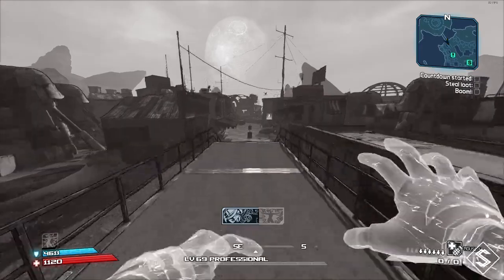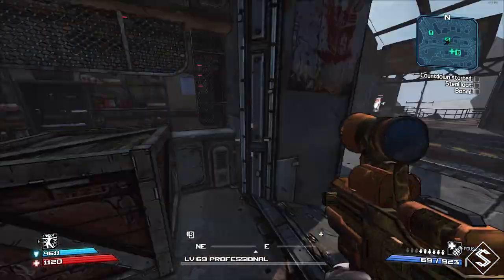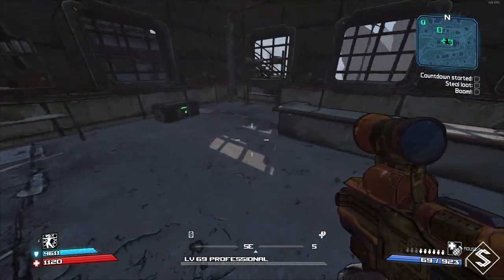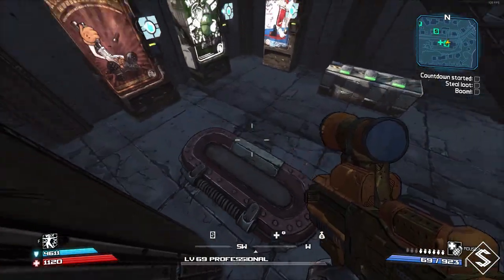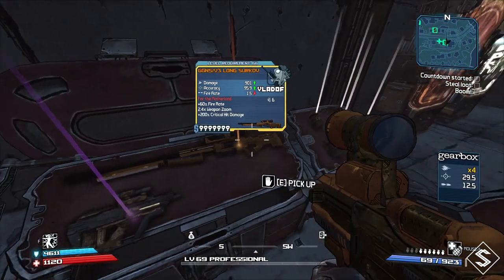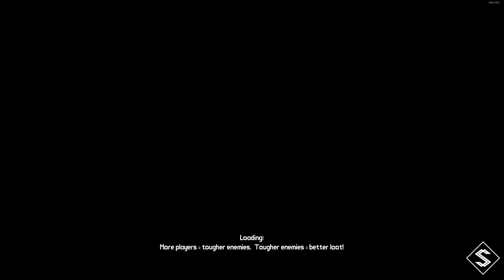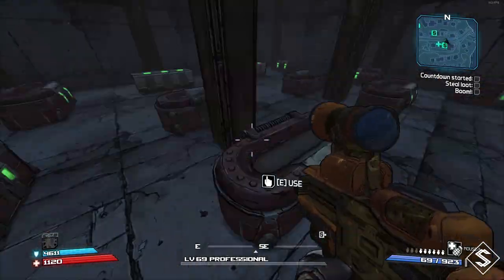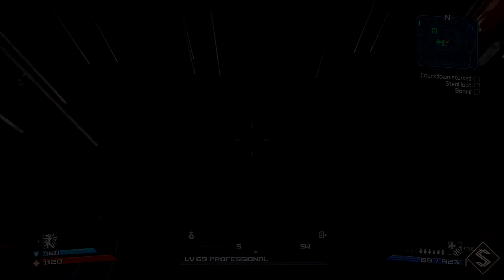Borderlands How To Get Legendary Weapons EASY | Borderlands Legendary Farming Guide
• Fortnite Guide "How To Cross Play" Fortnite Cross Platform

• Fortnite How To Cross Play "Fortnite Crossplay Guide 2018"

• Fortnite Save The World Best Gold Farming "Fortnite How To Farm

•  Fortnite Save The World Best Way To Get Malachite and